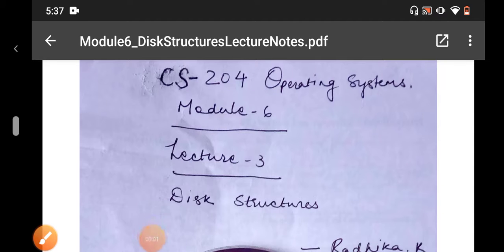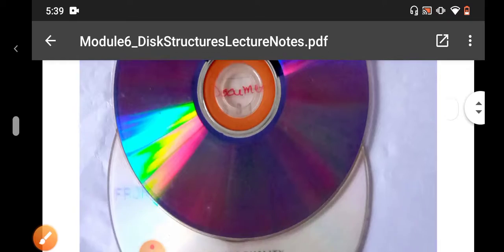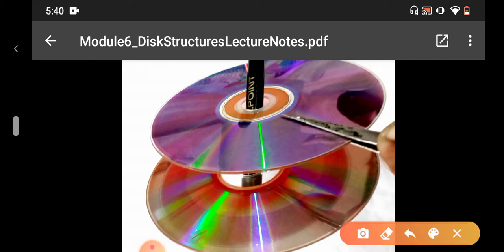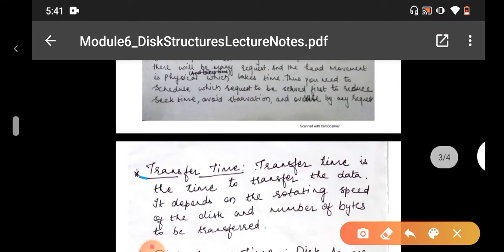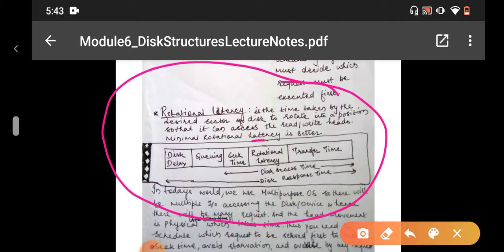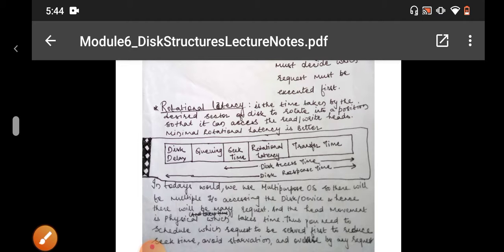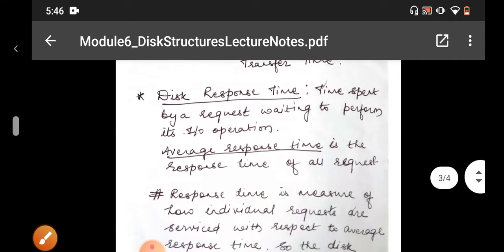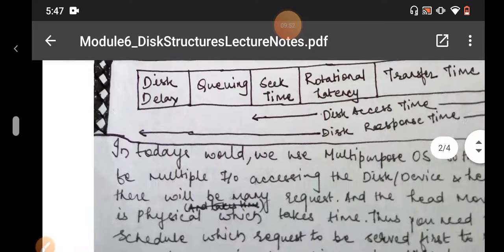CS204_OS_Disk Structures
Disk Structures